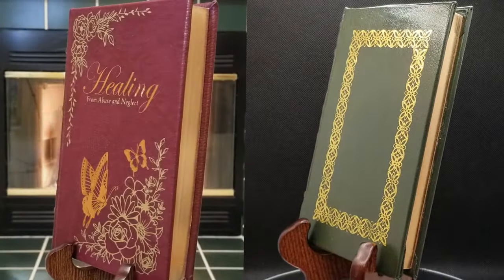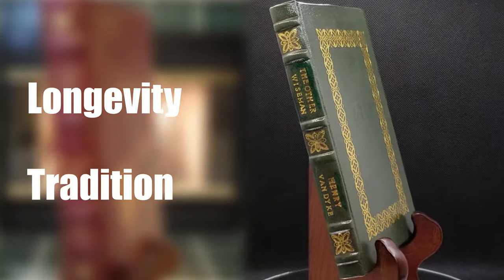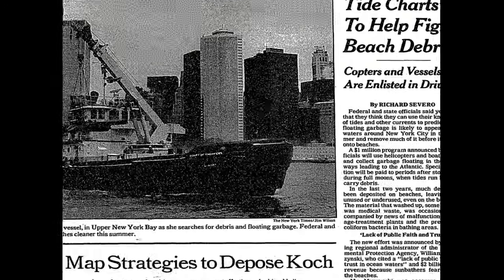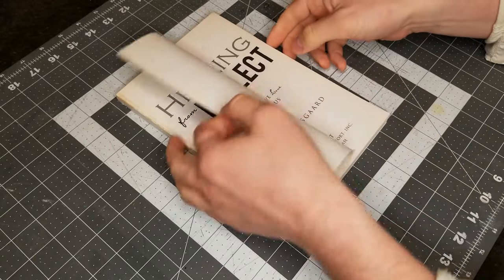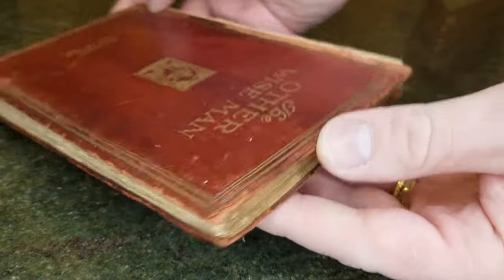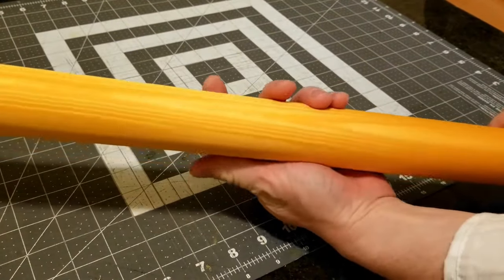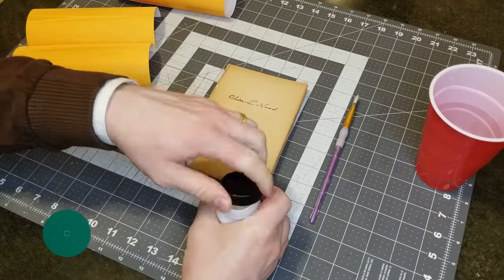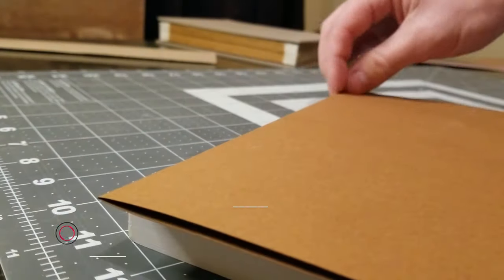How Long Will Your DIY Book Covers Last? Depends on What They're Made of!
The "best" supplies for book re-binding might vary from book to book.  In this video I break down the materials I use most often, and how I select them for each project.

0:00 Different Projects, Different Priorities
0:30 A Grossly Oversimplified History of Paper
01:21 Text Blocks
2:05 Endpapers
2:54 Glue
3:46 Text Block Preparation
5:00 Binder's Boards
6:15 Leather
9:14 Cover Art
10:56 Counting the Cost